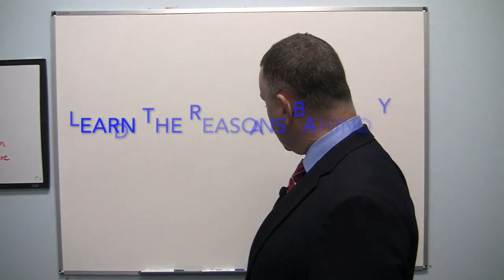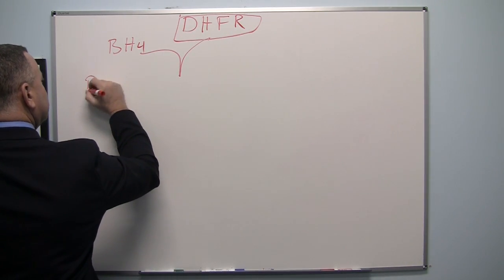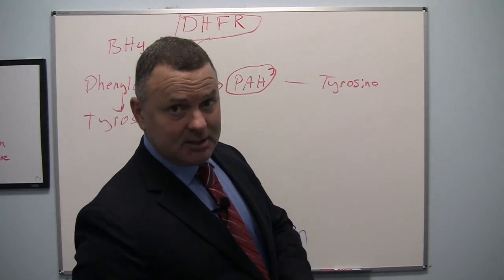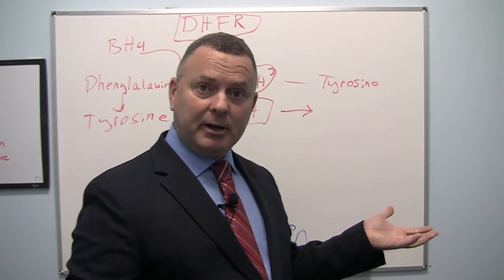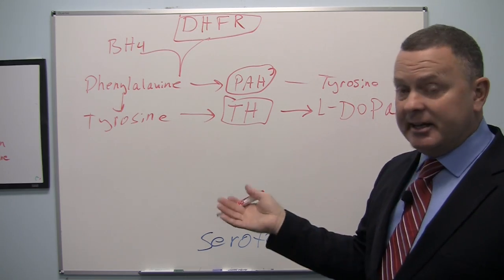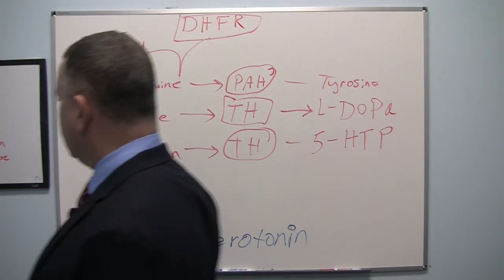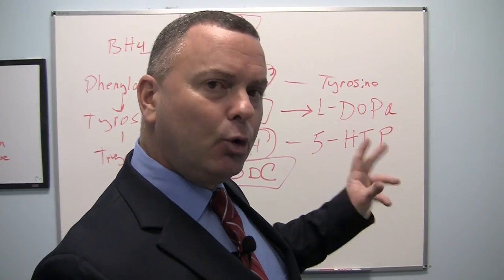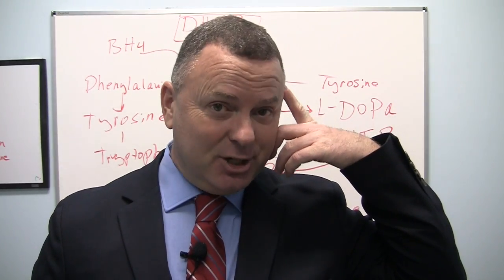Depression & Your Genetics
Depression and your genetics